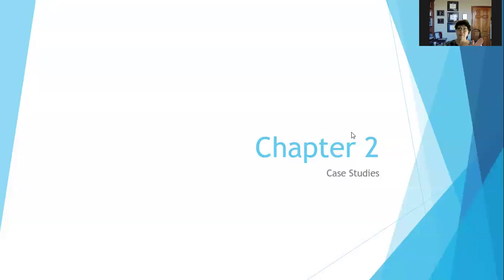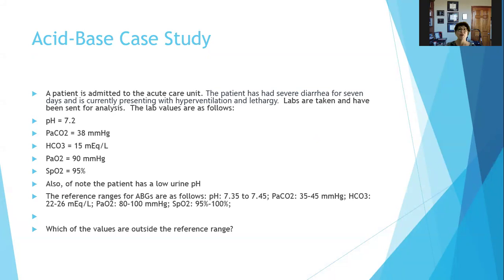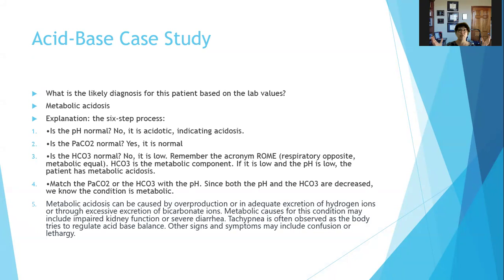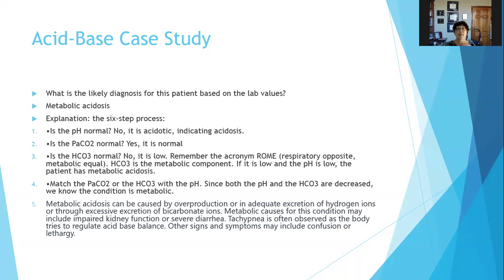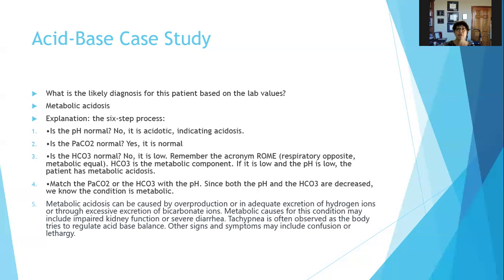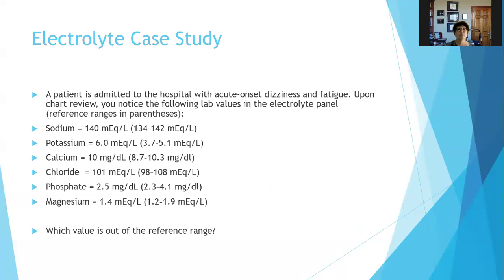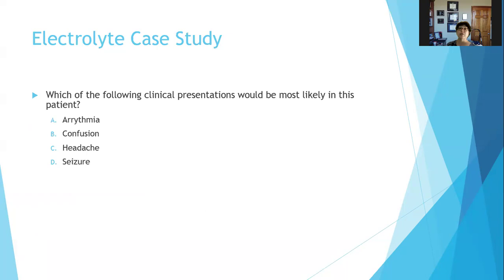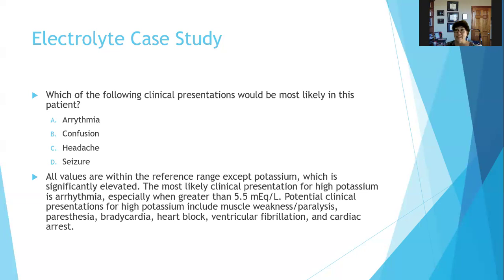Chapter 2 Case Studies